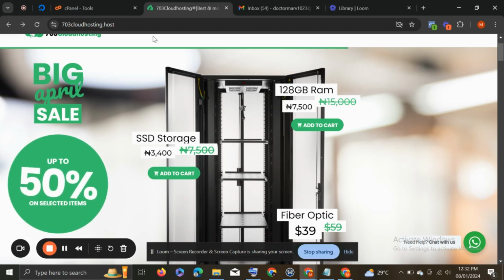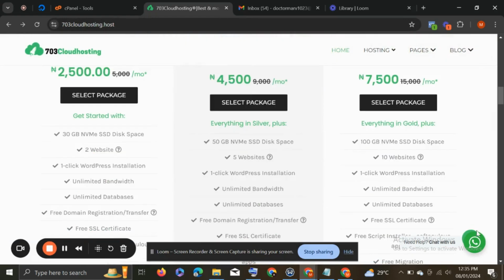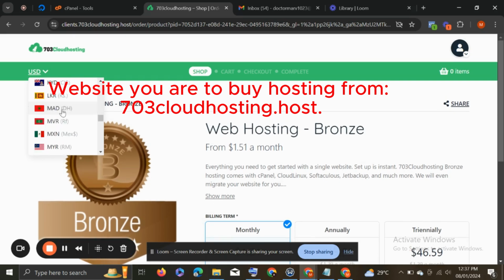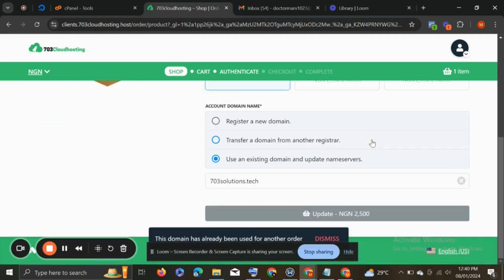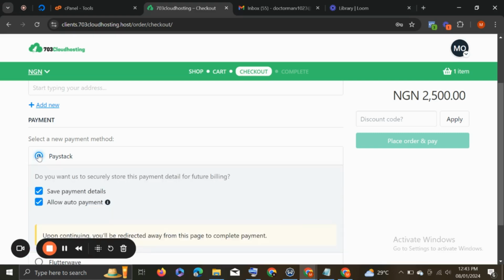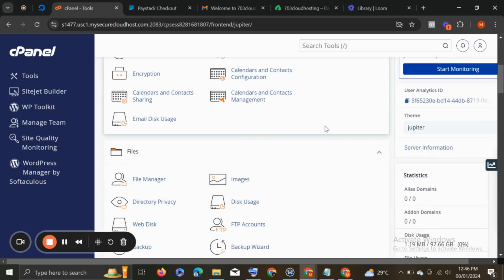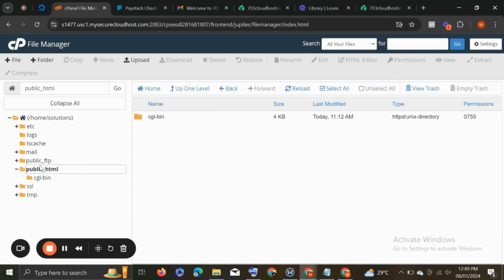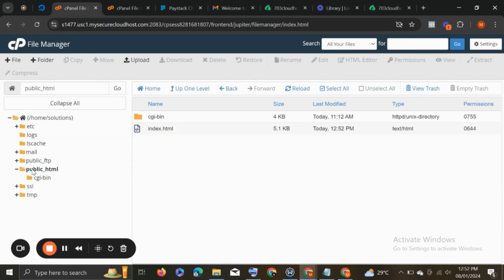How to buy Cheap Hosting Plans and Cpanel